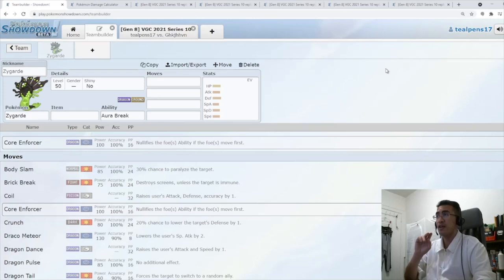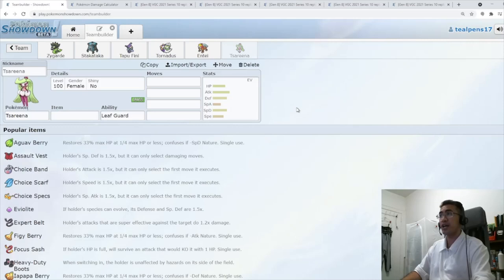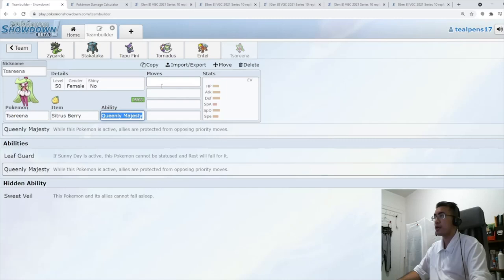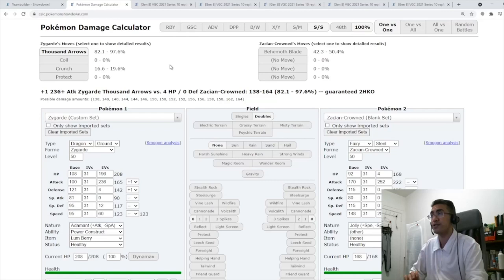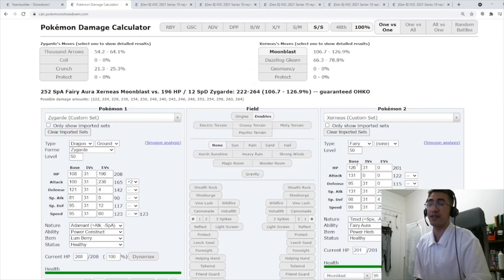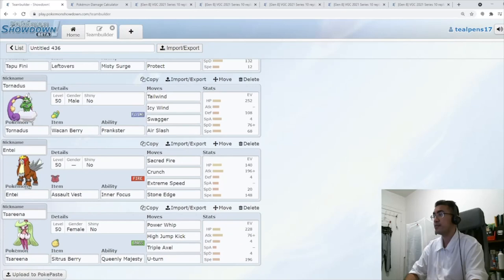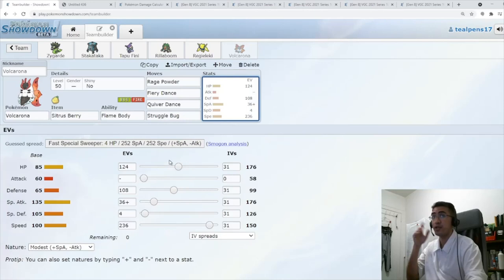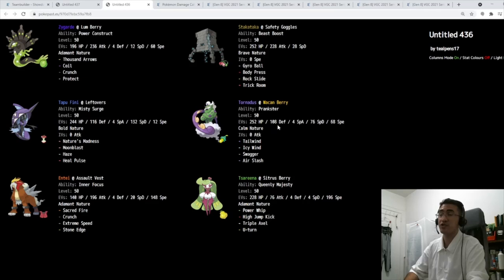Series 10 Zygarde Teambuilding! | VGC 2021 | Pokemon Showdown | EV Spreads, Items, & Movesets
In this video, I teambuild around Zygarde! Zygarde is a bit tough to use because of its weakness into Xerneas. It does "ok" into Zacian unless they have Play Rough. No matter how you build Zygarde, there must be a steel type on the team against Xerneas and speed control is very much needed. Here, I build TWO teams - one that features Tornadus with Swagger plays for not only Zygarde but also some of the other physical attackers on the team, while the other paste uses other forms of speed control while providing Redirection along with Fake Out to help set up Trick Room or even a Dragon Dance/Quiver Dance.

Time Stamps:
0:00 - Teambuilding I: Mon Selection
11: 56 - Teambuilding I: EVs, IVs, Movesets
27:40 - Teambuilding II: Mon Selection + EVs, IVs, Movesets
36:58 - Sample Battle #1
39:36 - Sample Battle #2
42:18 - Sample Battle #3
43:53 - Sample Battle #4
46:45 - Sample Battle #5
51:17 - Pokepaste Review

For those interested in a Pokemon Podcast where battle strategy is discussed, have a listen to The Wandering Legends!

For those interested in joining a Pokemon FB group for all things competitive and casual/trades, join the following groups!